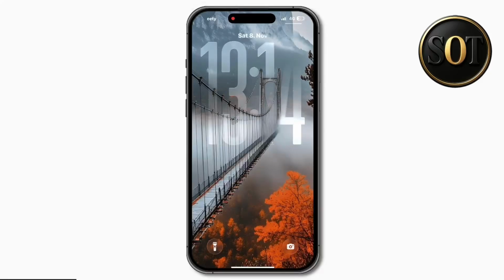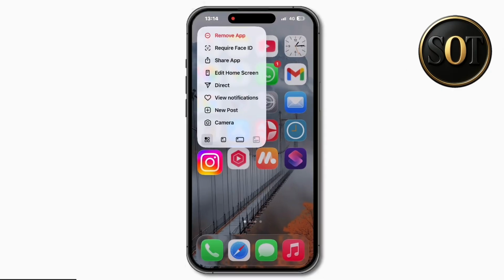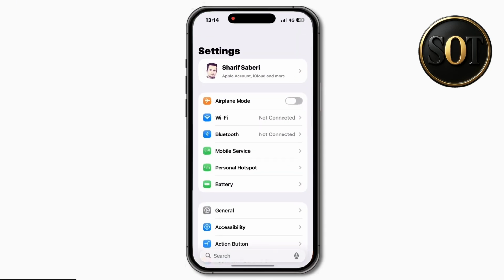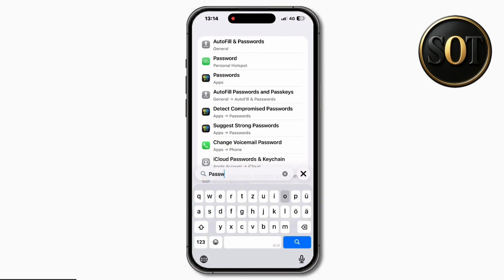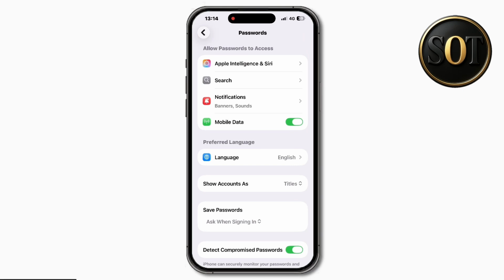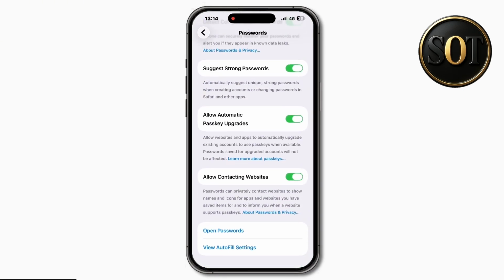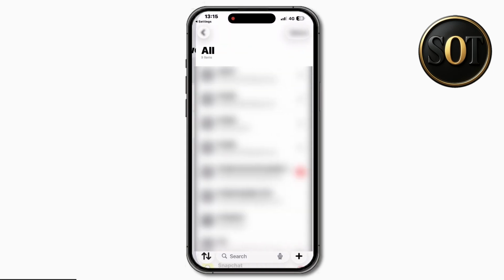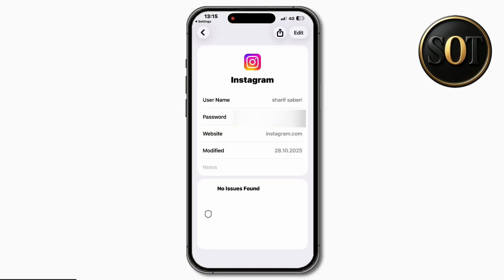How to See Your Instagram Password on iPhone – Full Tutorial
Forgot your Instagram password? In this step-by-step iPhone tutorial, you’ll learn how to reset and view your saved Instagram password using the Settings app and iCloud Keychain. I’ll show you the shortcuts, tips and hidden tricks so you can regain access quickly and securely.

What you’ll discover:
• How to open Settings → Passwords on iPhone
• How to locate your saved Instagram login
• How to change or reset your Instagram password directly
• Best practices for deleting forgotten passwords and protecting your account
• Extra tips & tricks for iPhone users for faster access

💬 Got other tips or questions? Drop them in the comments below

Timestamps:
0:00 Intro
0:45 Open Settings & search “password”
1:20 Tap Passwords → All
2:10 Find “Instagram” entry and view the saved password
3:00 Change/reset Instagram password from here
3:45 Delete unwanted saved logins
4:15 Final tips & wrap-up